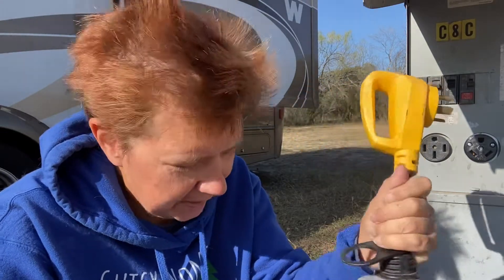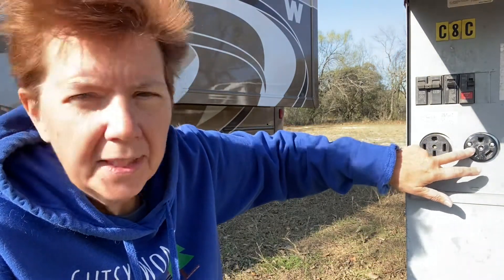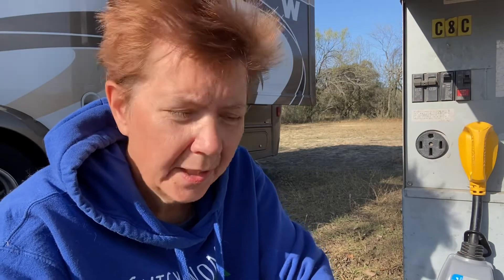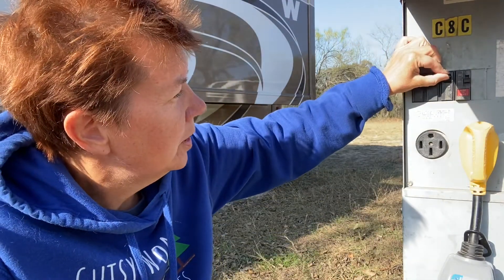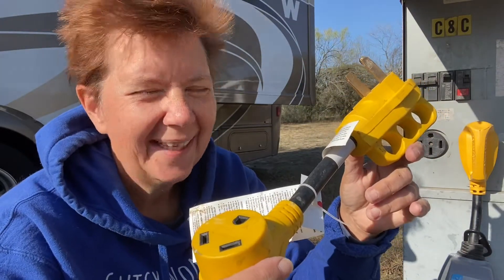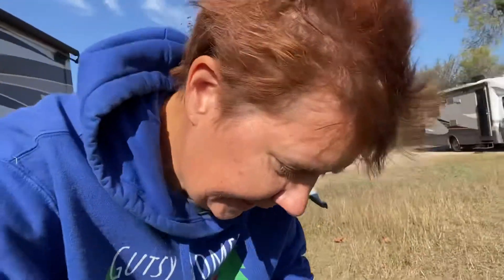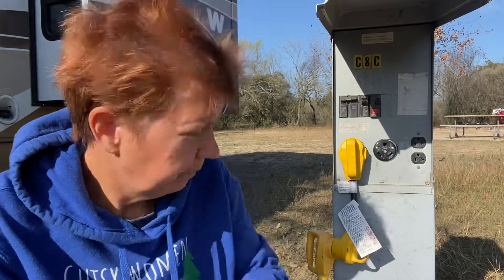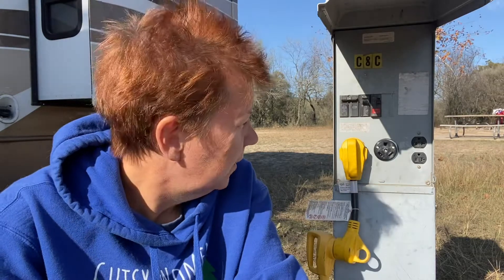Why you Need a 50 to 30 Amp Dogbone!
I bought a 50 to 30 amp adapter (a "dogbone") when I bought my RV two years ago. I've been carrying it around and never had a need for it . . . until NOW. Yes, it was well worth the investment.